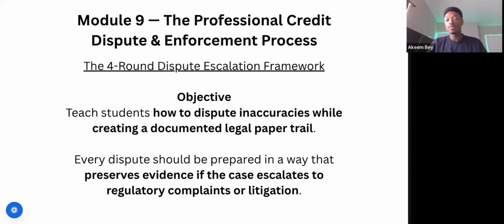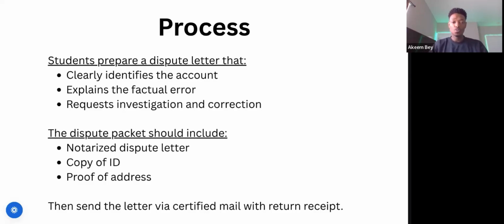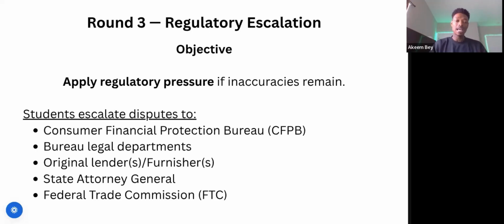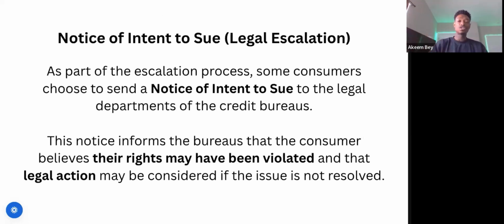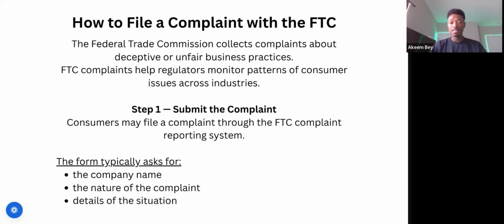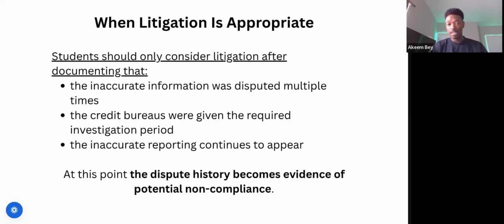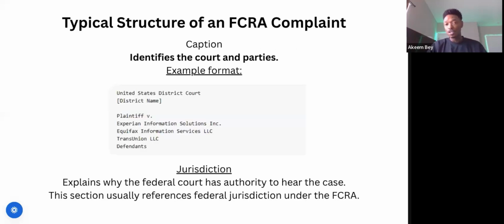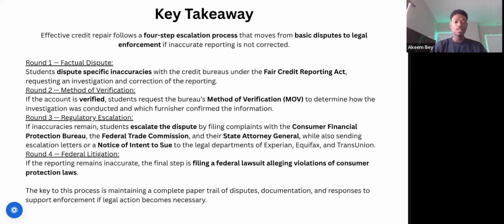The Professional Credit Dispute & Enforcement Process